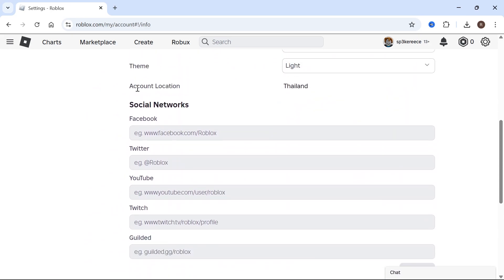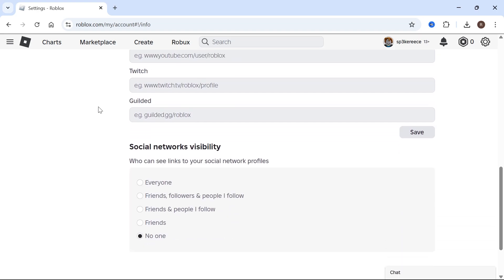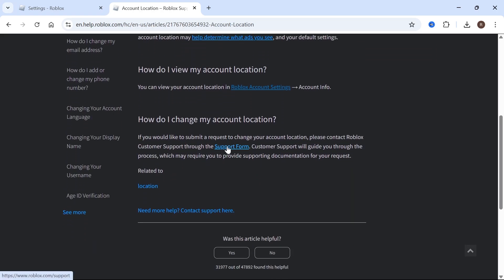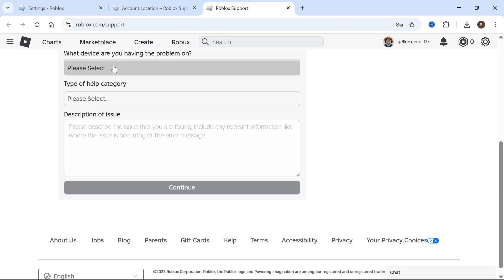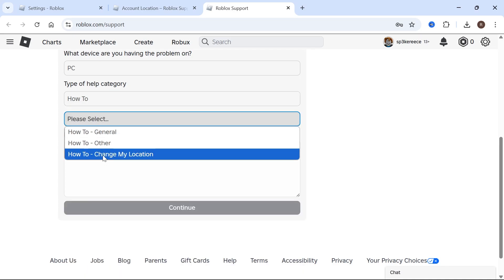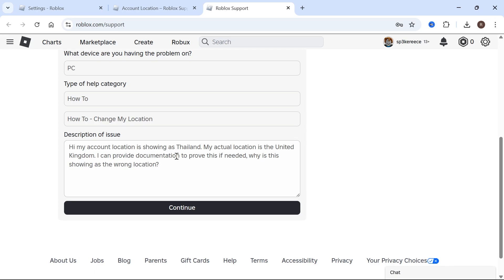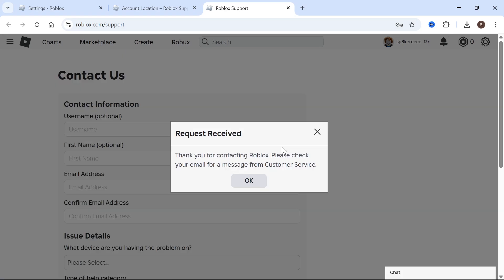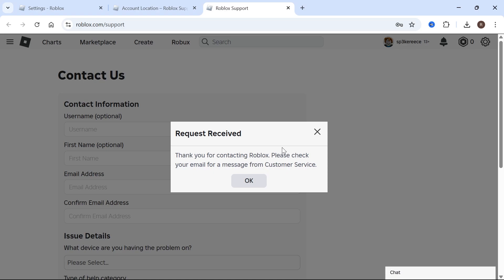How To Change Account Location in Roblox (2025)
Need to update your Roblox account location? This tutorial will show you how to change your country or region in Roblox settings to access location-based features, update billing info, or comply with regional settings on PC and mobile.